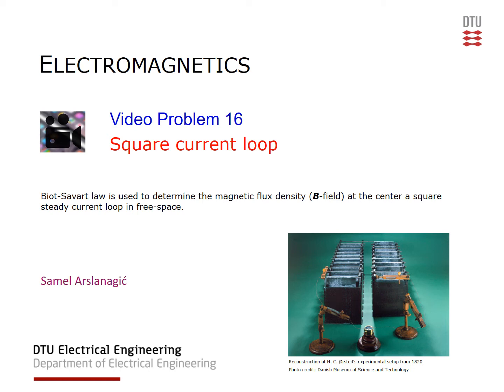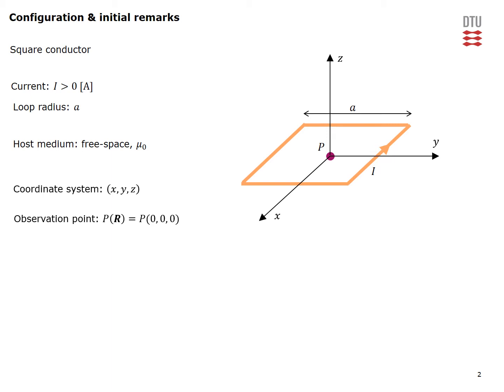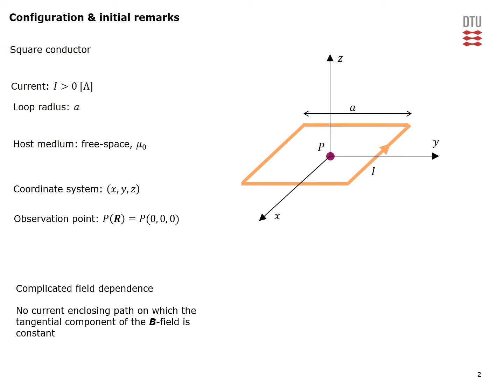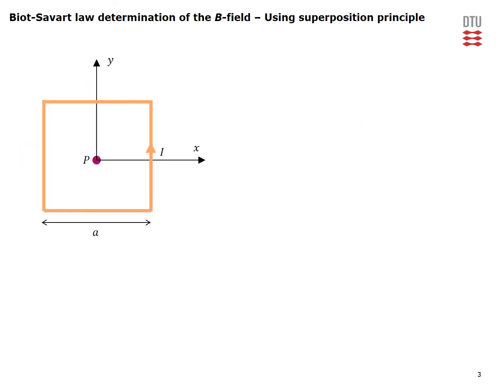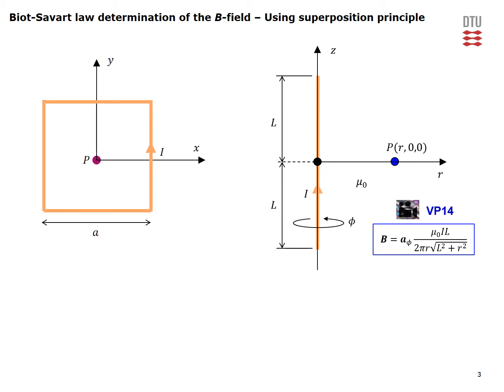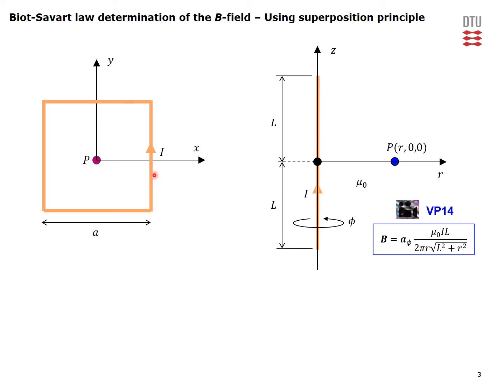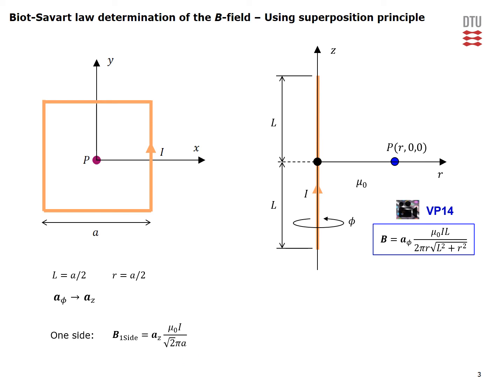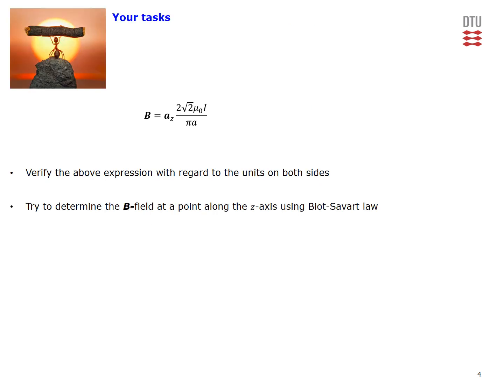VP16 Square Current Loop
Biot-Savart law is used to determine the magnetic flux density (B-field) at the center a square steady current loop in free-space.